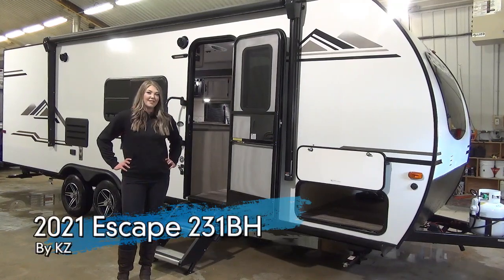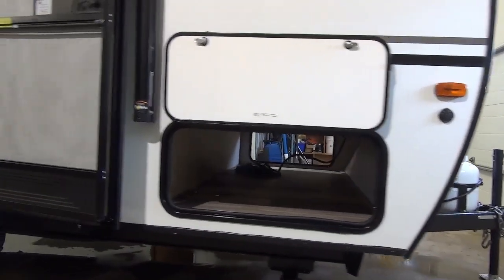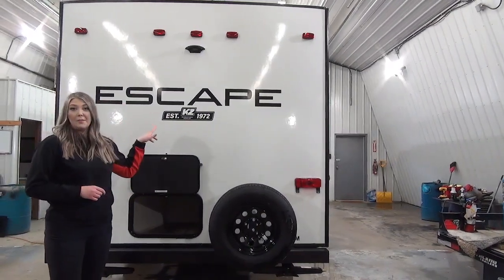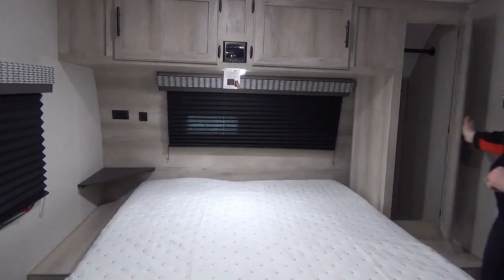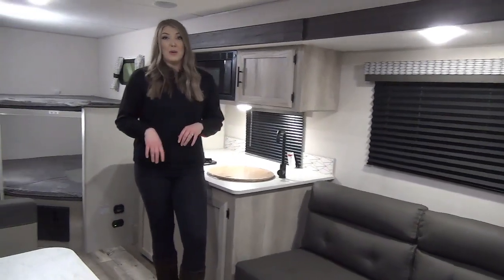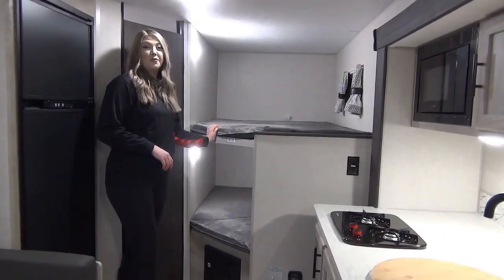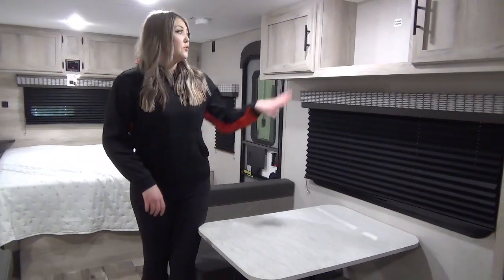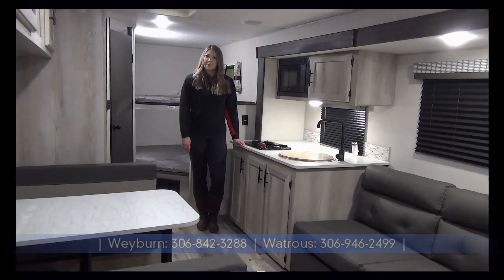2021 Escape 231BH by KZ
If you're looking for a travel trailer with more sleeping space that's super light this Escape was made for you.  Under 28 ft. and 4200lbs. this compact coach does it all!